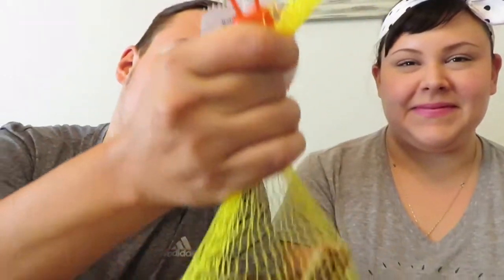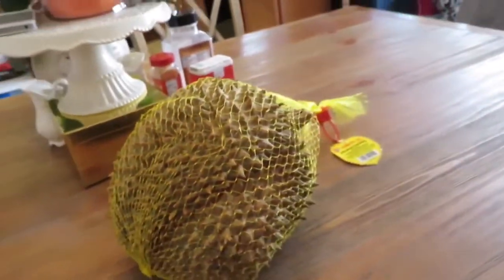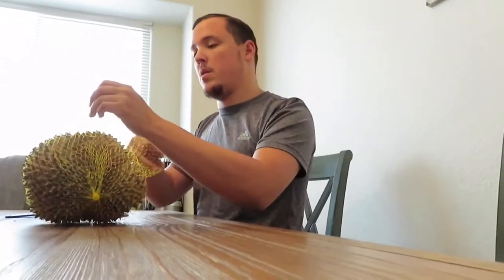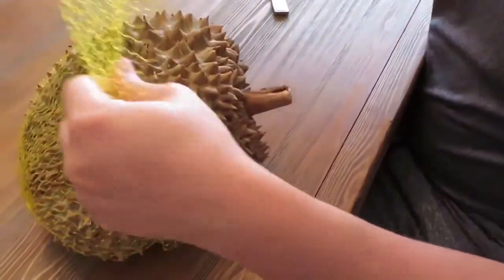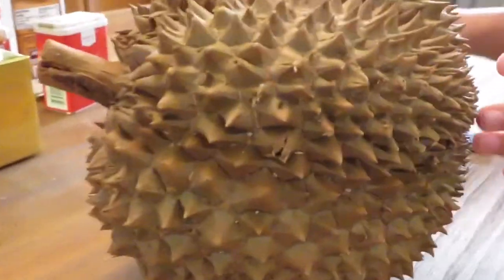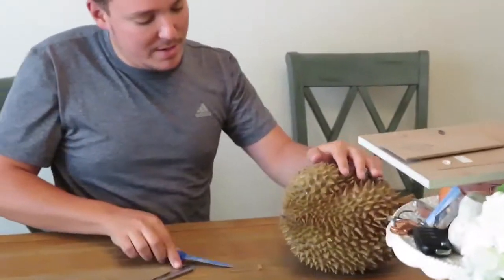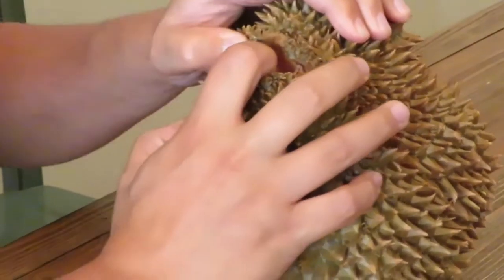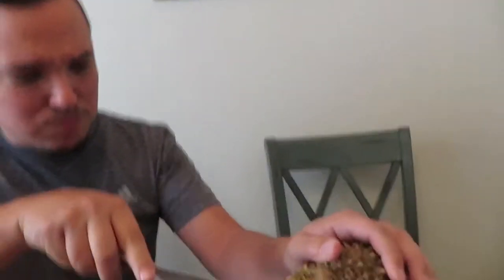Our First Time Trying DURIAN!!! *Warning*: Gagging sounds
Have you tried Durian before? Do you love "The King of Fruits"?
 E&A